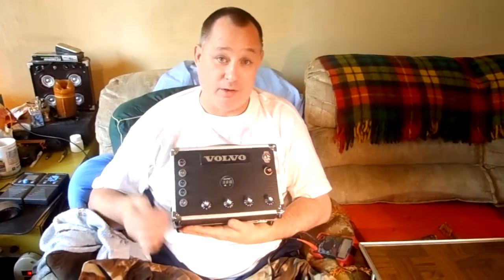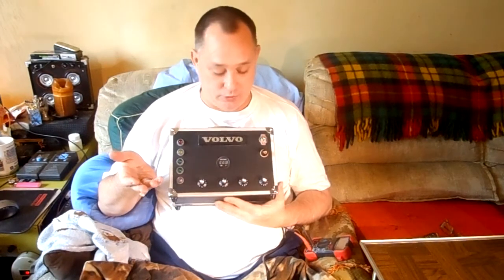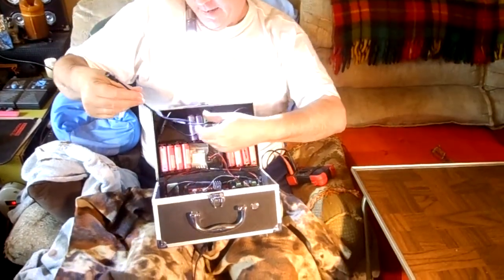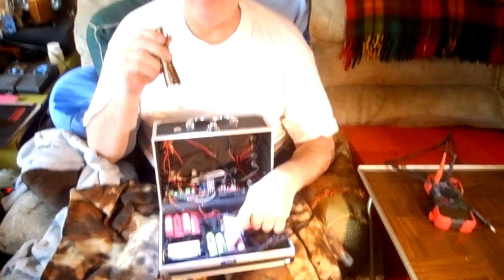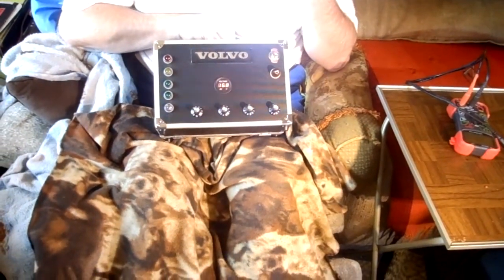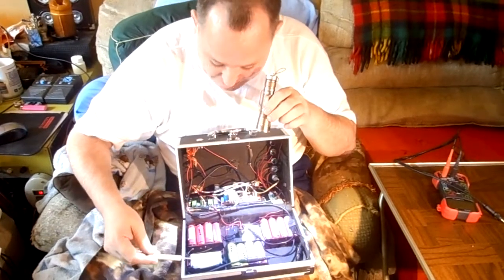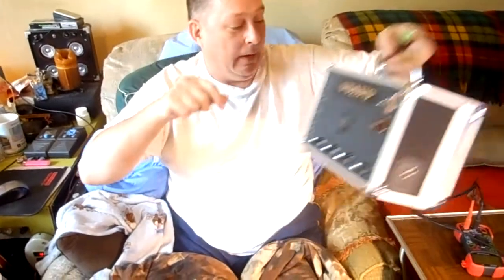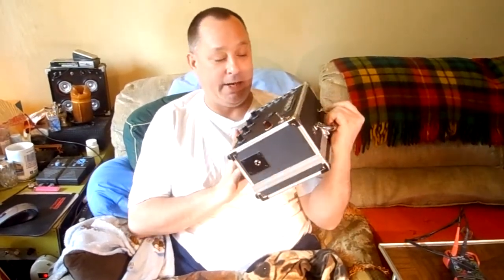Class D guitar amp - 100 watt - TDA3116 - powered speaker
yes it isnt 100 watts . that is what it is rated at . NO tubes !!

jeesh .